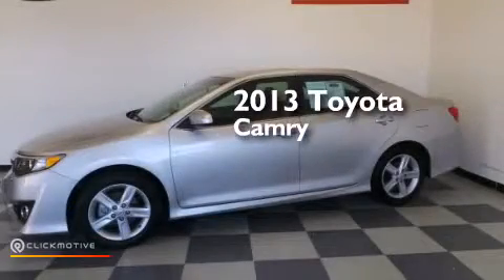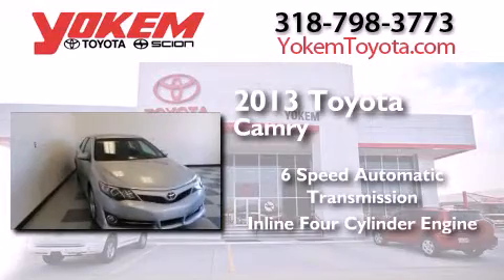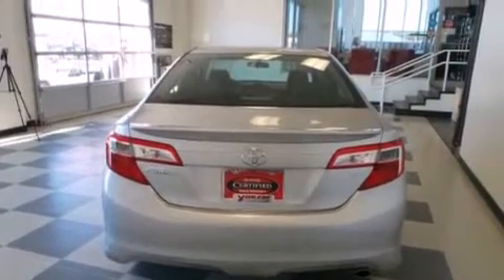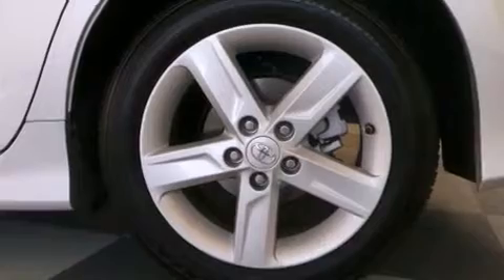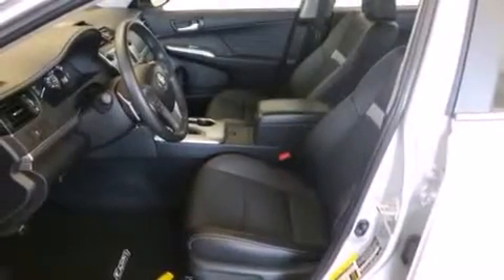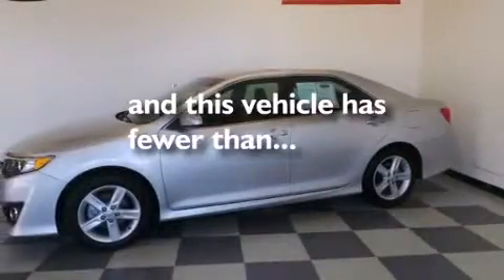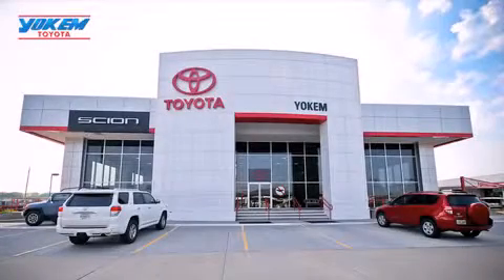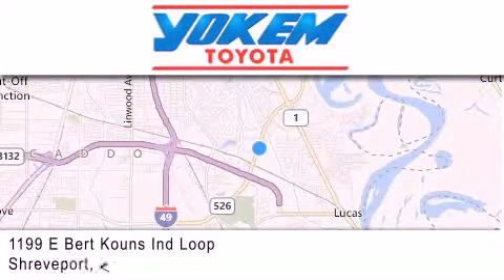2013 Toyota Camry Bossier City LA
We have been honored to serve the Shreveport LA area , we promise that your experience at our dealership will exceed your expectations ! Year : 2013 Make : Toyota Model : Camry Engine : Gas I4 2.5L/152 Trans . : Automatic Exterior : Classic Silver Metallic Miles : 11,023 Stock : 45155 Yokem Toyota 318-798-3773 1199 E. Bert Kouns Shreveport , LA 71105